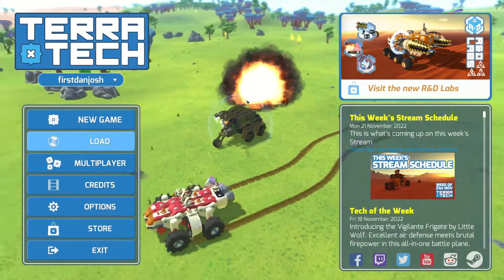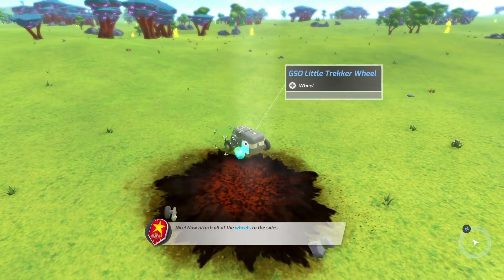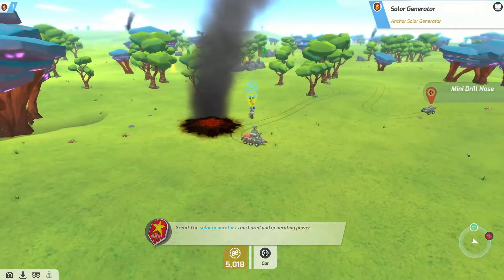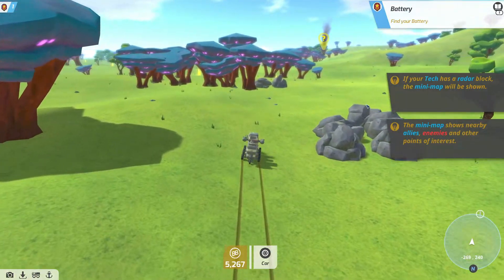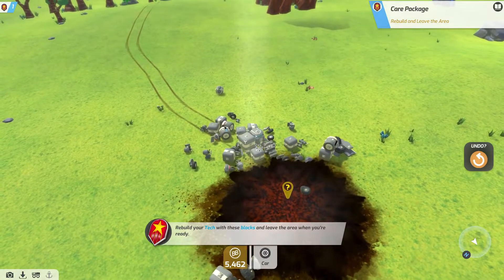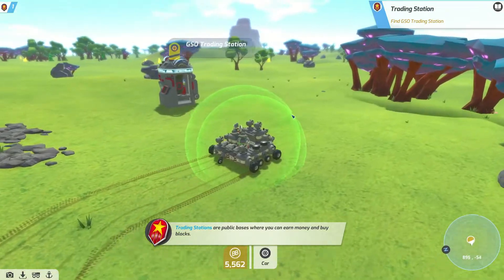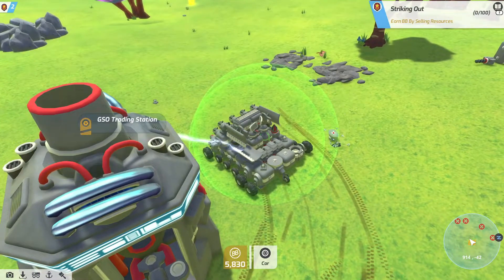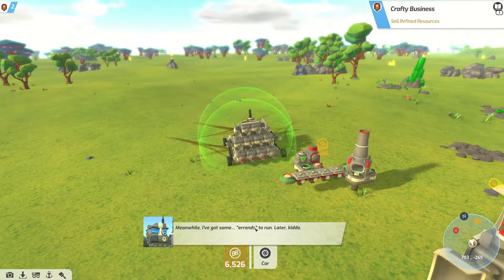TerraTeck! The Journey Begins! (ep.1)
Hello everyone, today we're in another game, this one is called TerraTeck. We now embark on a new journey through an alien world to build the most powerfull teck possible!